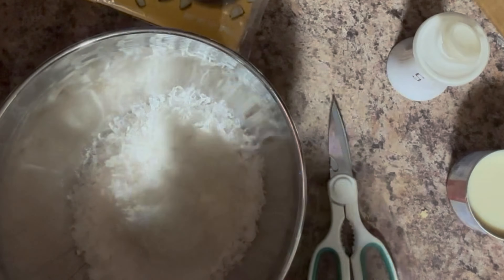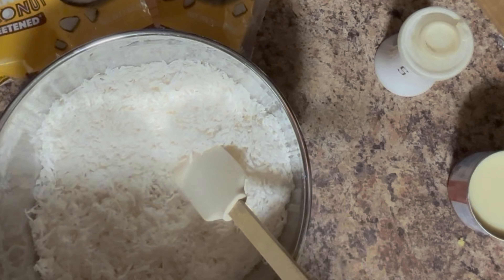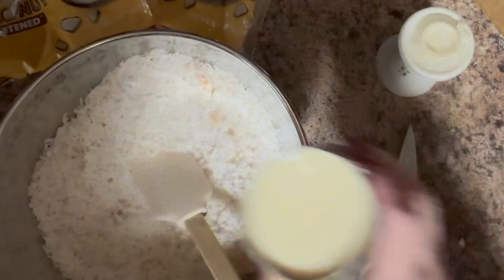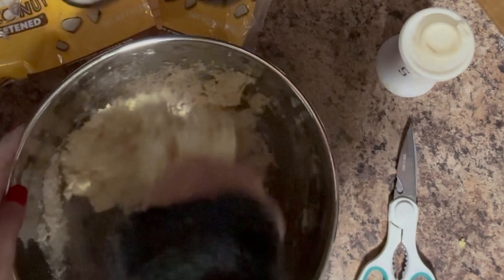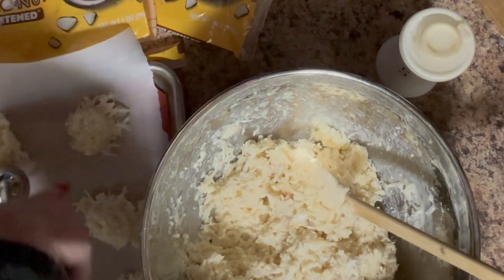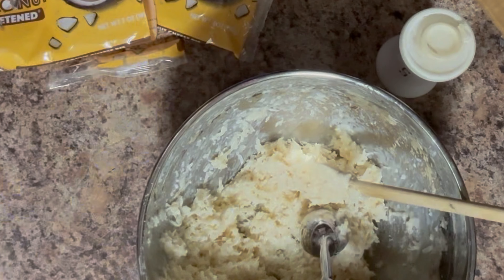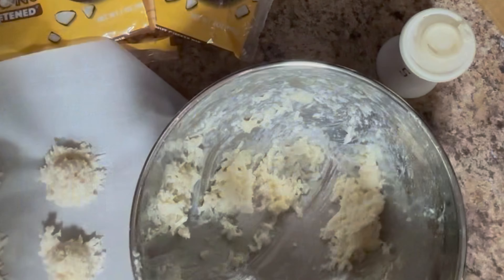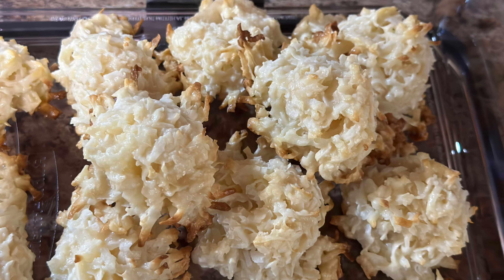Foodie Friday! Coconut Macaroons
2/3 C flour
14 oz sweetened flaked coconut
1/4 t salt
1 (14 oz) can sweetened condensed milk
1 t vanilla extract
1 t almond extract
Preheat oven to 350; line cookie sheet with parchment paper
In large bowl stir together coconut, flour, and salt
Stir in sweetened condensed milk and extracts until well blended
Scoop out mixture into golf sized cookies and place on cookie sheet.  These won't spread much so you can put them closer together.
Bake for 15 minutes until toasted on edges

Can make into little 'nests' by 1/2 way through cooking make a dip in center of each cookie using the back of a spoon.  When cooled add cadbury chocolate eggs or jelly beans.  Fun for Easter!

5 stars !!!
Ratings:
1 star= bleh.  won't make again
2 stars= okay, would eat again
3 stars= good, would make again
4 stars= very good, would add to rotation
5 stars= yum! would eat again tomorrow